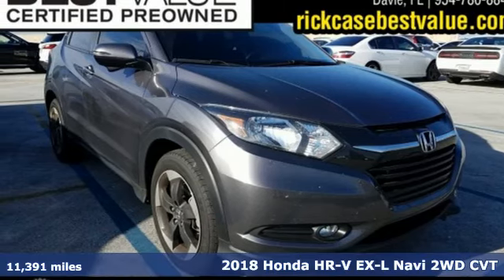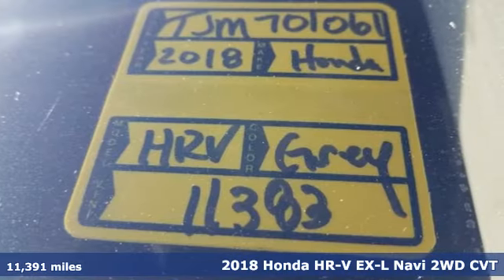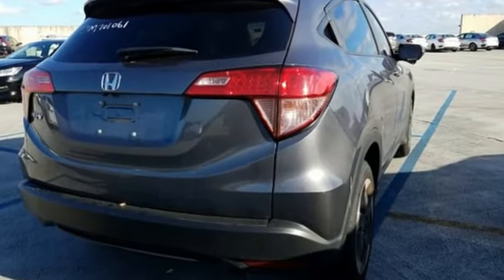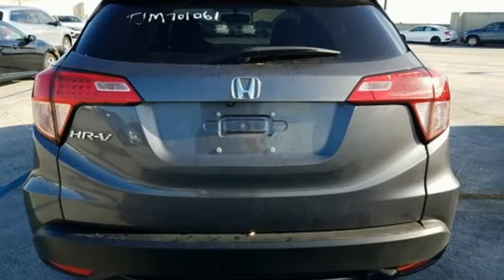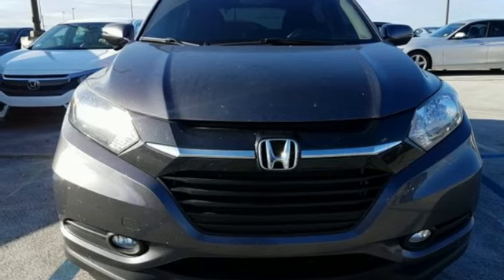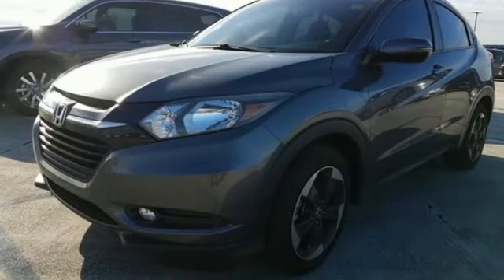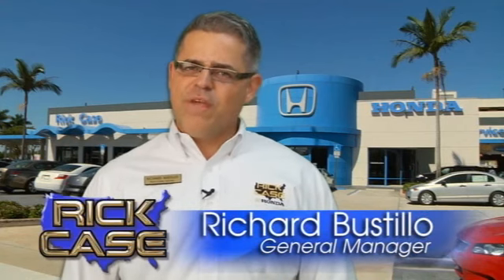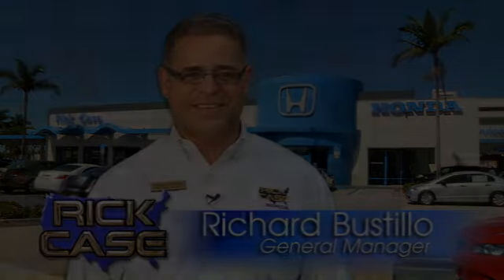Used 2018 Honda HR-V Davie FL Ft-Lauderdale FL Hialeah, FL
Year: 2018
Make: Honda
Model: HR-V
Trim: EX-L Navi
Engine: 4 Cyl. 1.8 L
Transmission: Variable
Color: Black
Mileage: 11391
Stock #: TJM701061
VIN: 3CZRU5H72JM701061
Recent Arrival! CARFAX One-Owner. Clean CARFAX. Leather, Bluetooth, Auto Transmission, All Power Options, Local Trade, Low Mileage. Black 2018 Honda HR-V EX-L w/Navigation FWD CVT 1.8L I4 SOHC 16V i-VTECThis vehicle comes with a 10 YEAR/100,000 MILE NATIONWIDE Limited Powertrain warranty that begins on your day of purchase! See dealer for details!28/34 City/Highway MPG